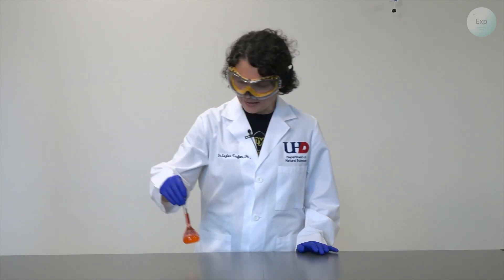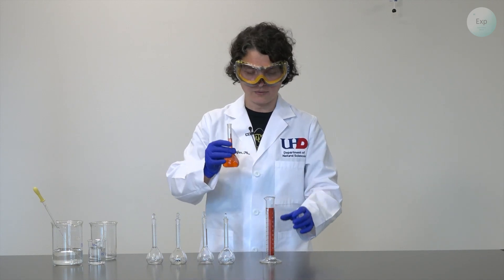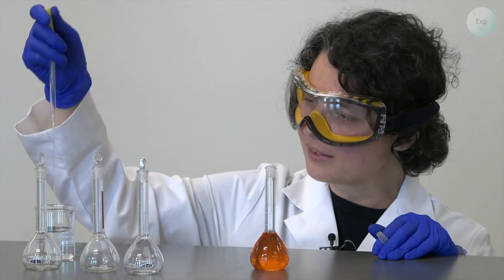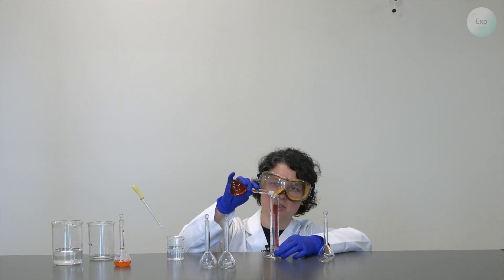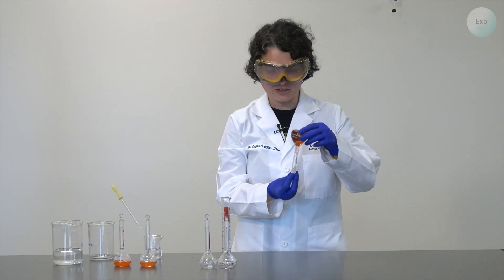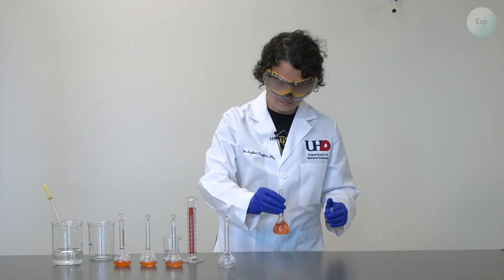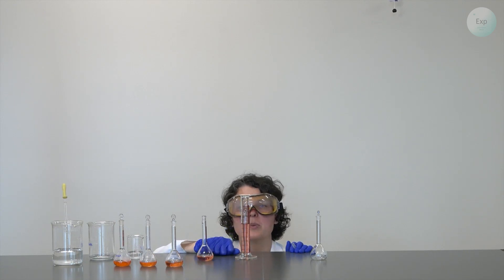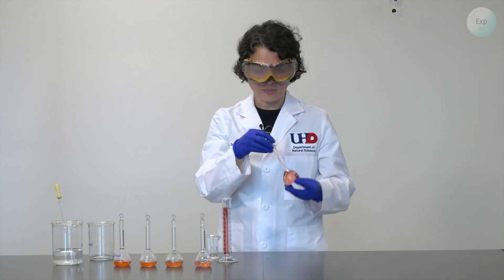Serial Dilution with Kool-Aid